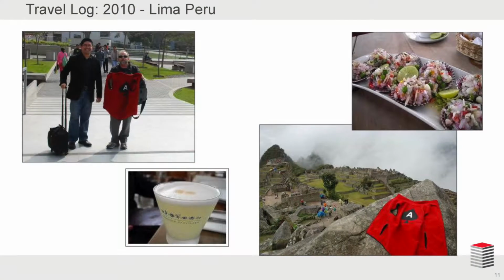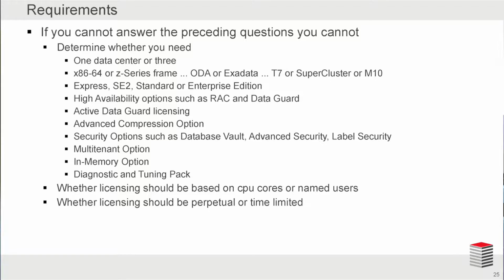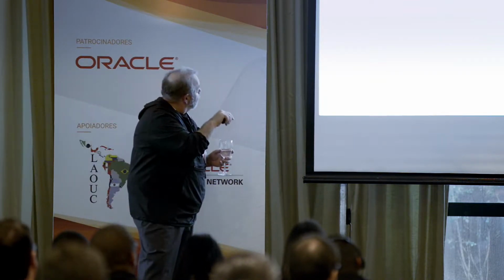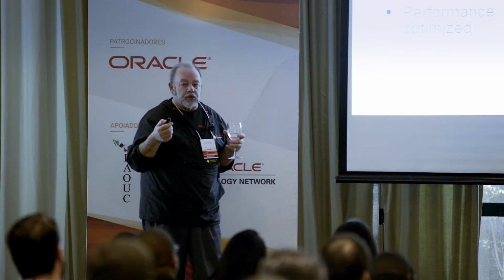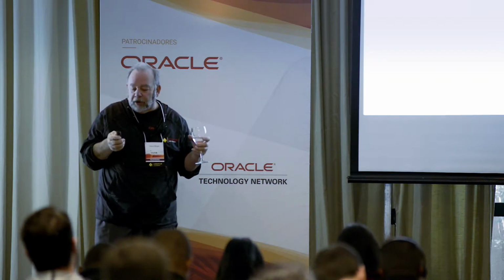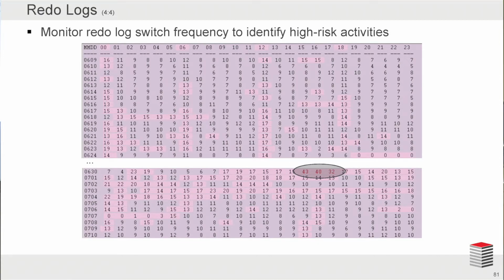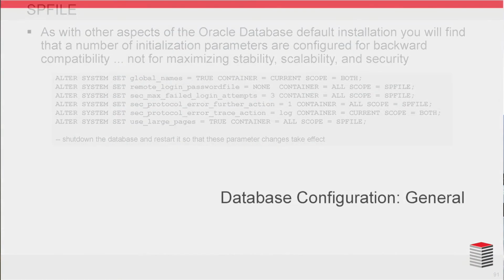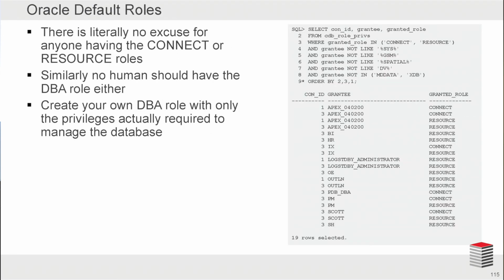GUOB TECH DAY / LAD OTN TOUR 2016 - Daniel Morgan